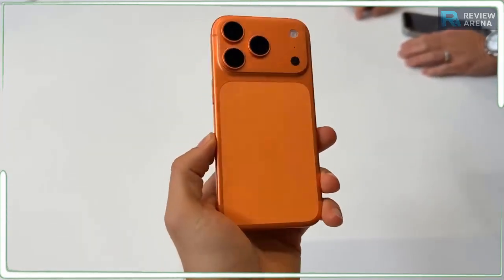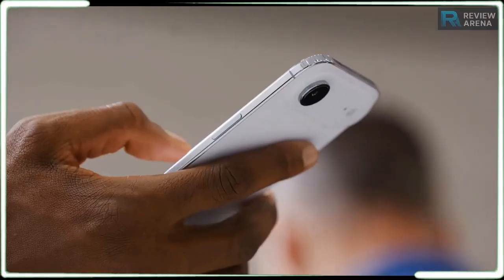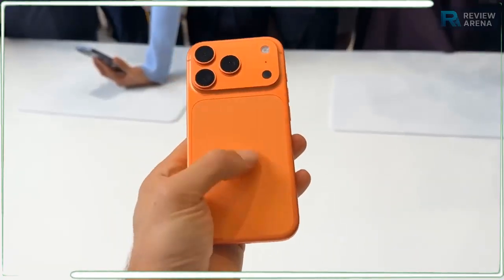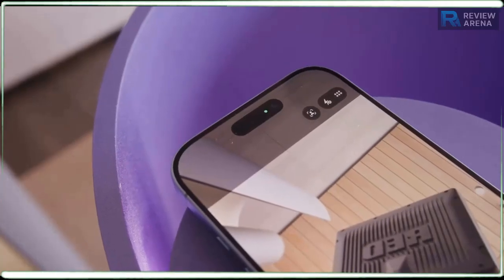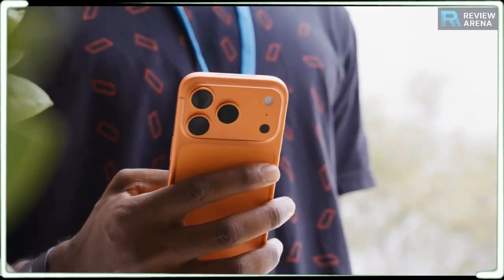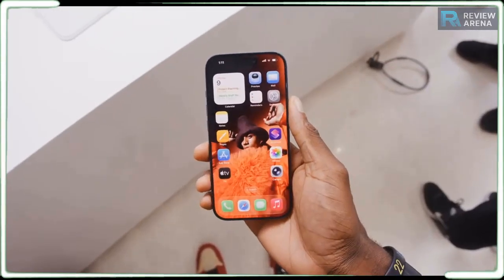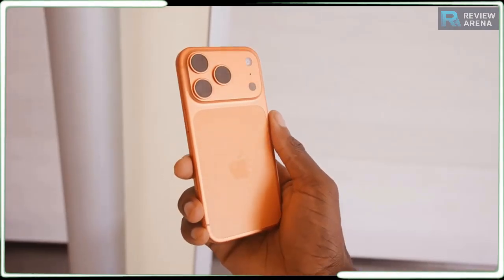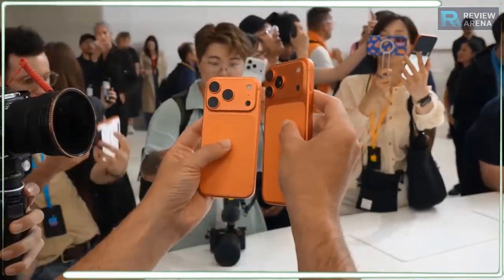iPhone 17 Pro Max Hands on: The Future Is Here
iPhone 17 Pro Max Hands on: The Ultimate Powerhouse

Apple just dropped the iPhone 17 Pro Max, and it’s nothing short of a powerhouse. With Pro-level cameras, Wi-Fi 7 support, and Apple’s most efficient A19 Pro chip, this phone is designed for gamers, creators, and professionals who demand the best.

We’ll cover real-world performance, camera samples, battery benchmarks, and durability tests — everything you need to know before buying.

⚡ Top 5 Features:
1️⃣ A19 Pro chip with 6-core CPU & vapor chamber cooling
2️⃣ Cinematic-grade 48MP triple camera system
3️⃣ Massive 6.9-inch OLED with ProMotion 120Hz
4️⃣ 30+ hours video playback endurance
5️⃣ Premium titanium + Ceramic Shield 2 build

📌 Is the iPhone 17 Pro Max worth $1,199? Let’s break it down.

iphone 17 pro max orange,
iphone 17 pro max air,
apple iphone 17 pro max camera,
iphone 17 pro max back camera,
iphone 17 pro max battery life,
iphone 17 pro max blue hands on,
Apple iPhone 17 Pro Max 価格、
Apple iPhone 17 Pro Max 発売日、
Apple iPhone 17 Pro Max カメラ
apple iphone 17 pro max leaks,
iphone 17 pro battery mah,
iphone 17 pro color leaks,
iphone 17 pro cost,